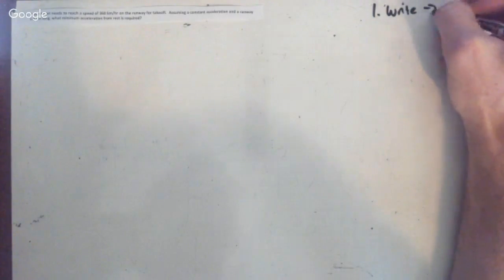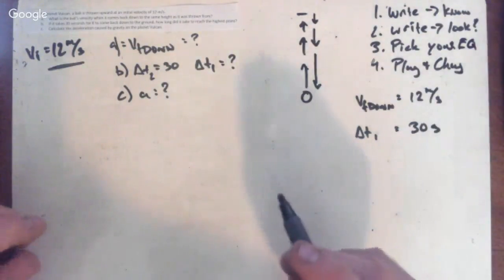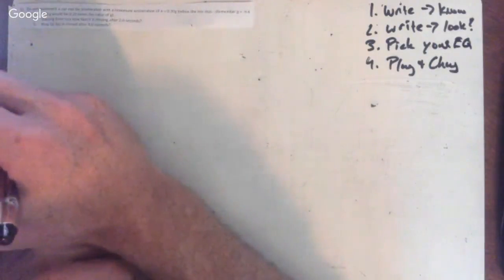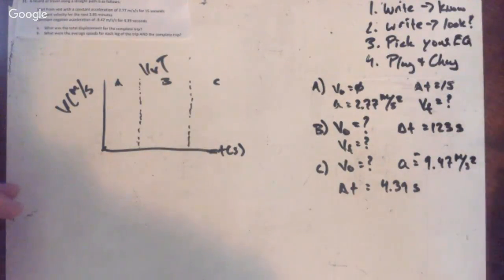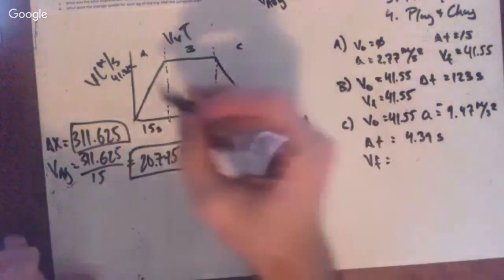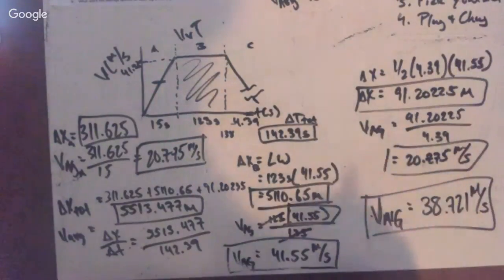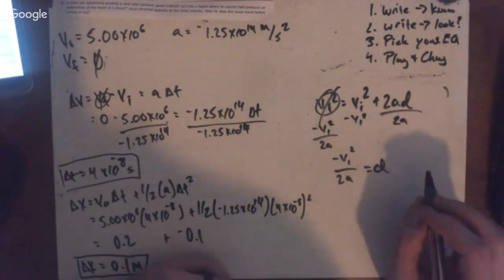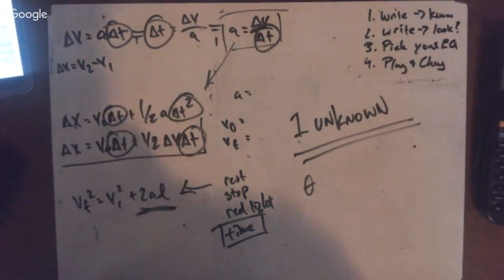Acceleration Test Review 10/24/2017